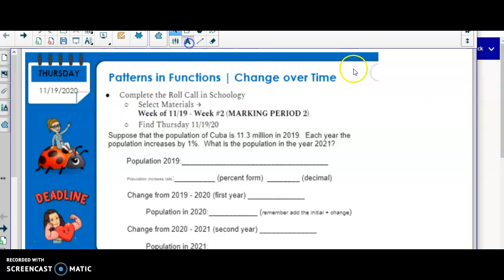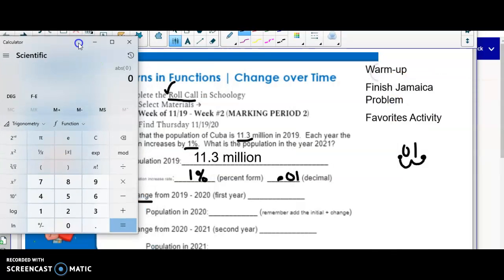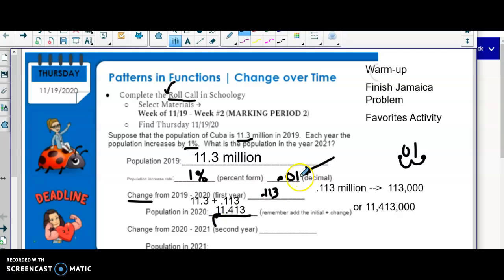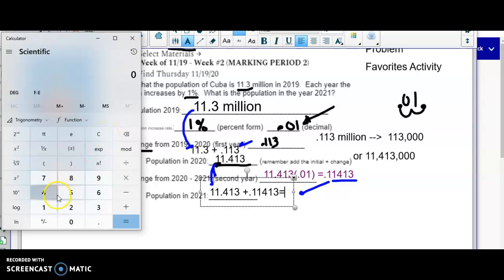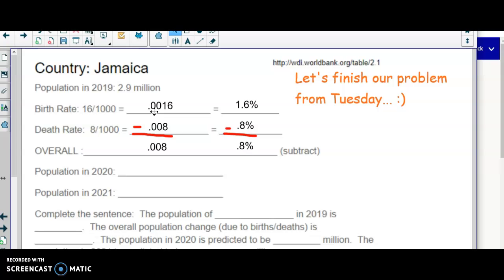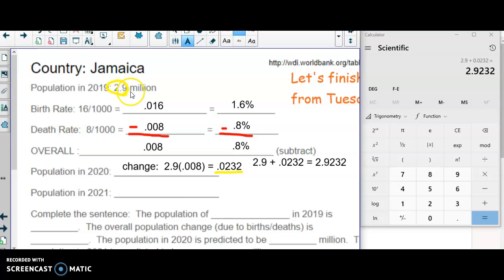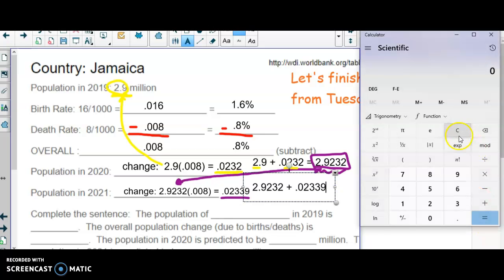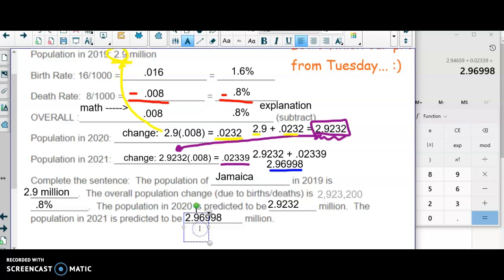11.19 Warm-UP /Jamaica Problem